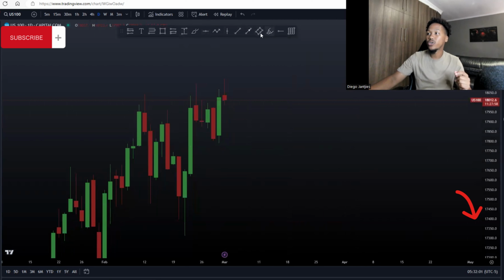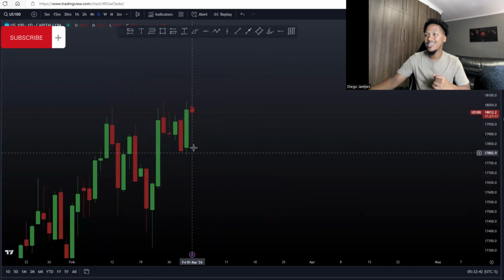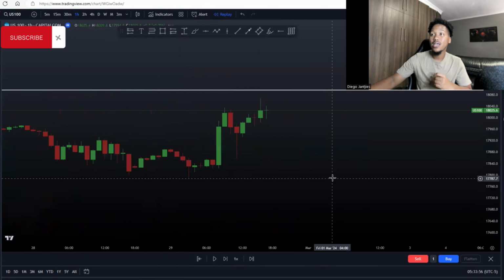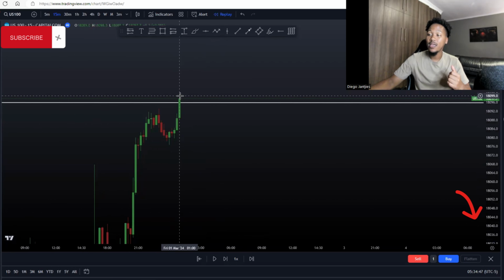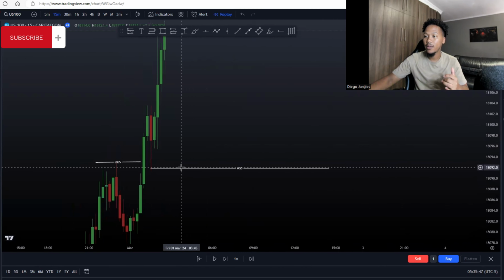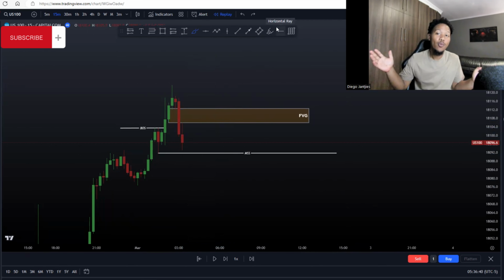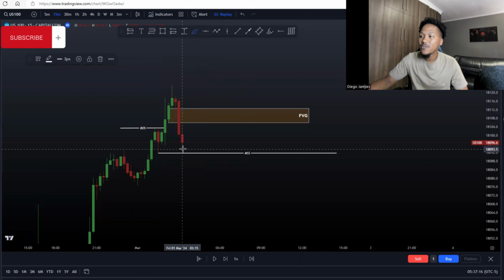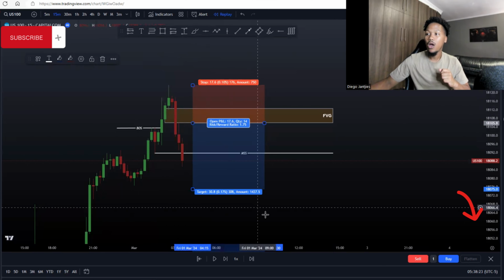HOW TO TRADE NAS100 SUCCESSFULLY USING SMC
Ready to master trading Nasdaq 100? In this video, we'll share insider tips and strategies to help you make the most of your Nasdaq 100 trades. From analyzing trends to choosing entry and exit points, we'll cover everything you need to know to trade successfully. Watch now and become a Nasdaq 100 trading expert!